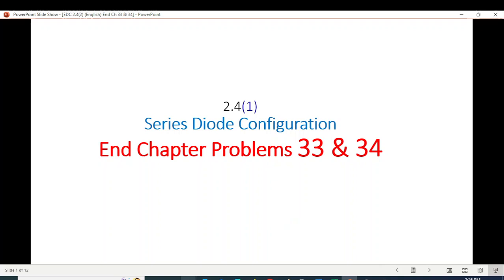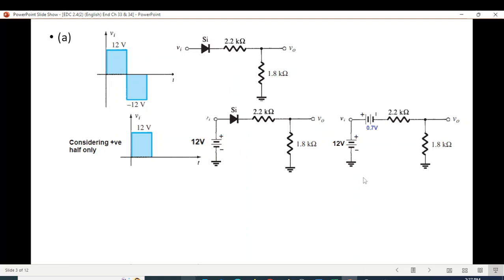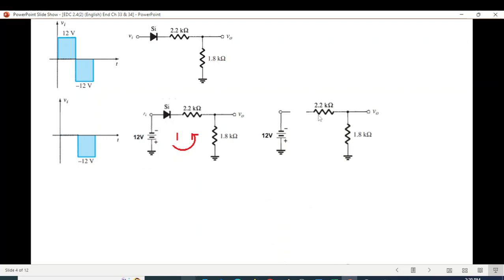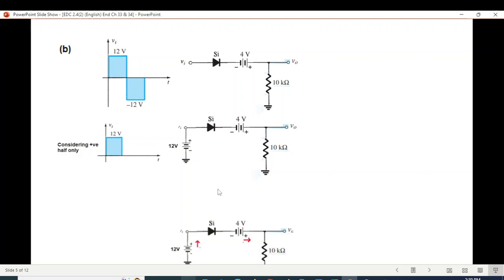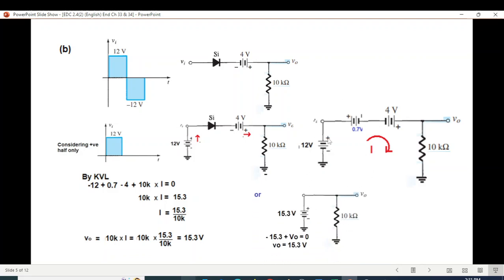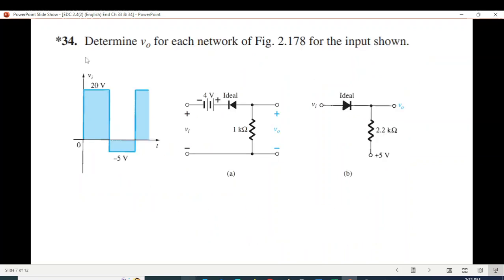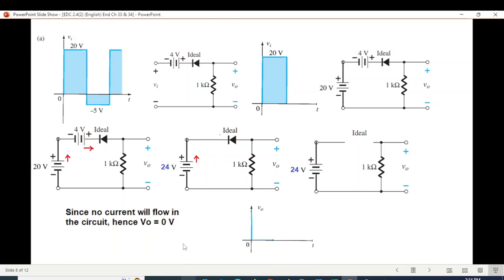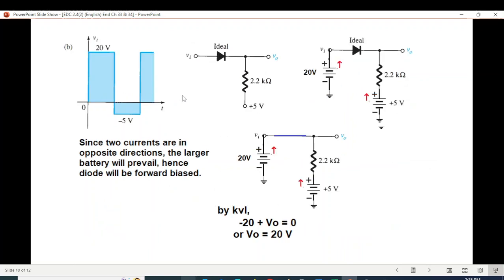(E)EDC(B) Q2.33 & 2.34 || Series Clipper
Series Clipper || End Ch Q 2.33 & 2.34 ||  ||  EDC 2.4(2)(English)(Boylestad)
00:01 Intro
00:25 Question 2.33
06:40  Question 2.34(a)
09:00  Question 2.34(b)
In this video, we explore the concept of the series clipper, focusing on its functionality and applications in electronics. A series clipper is an essential circuit used to limit the voltage levels of a signal, protecting sensitive components from damage. We will guide you through the key principles, providing clear explanations and practical examples to enhance your understanding. Whether you're preparing for exams or looking to solidify your knowledge, this video is packed with valuable insights.

EDC 2.4(2)(English)(Boylestad) || End Ch Questions 33 & 34